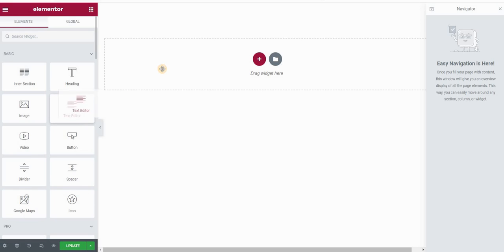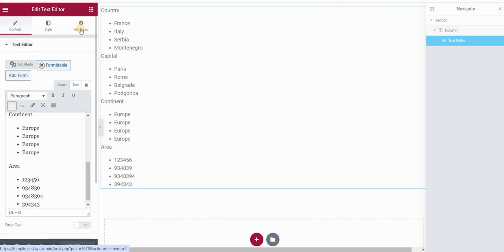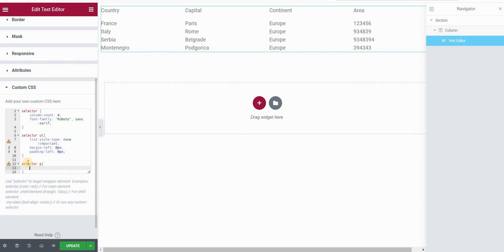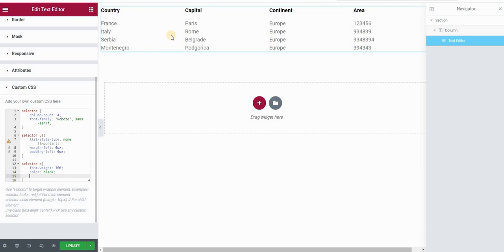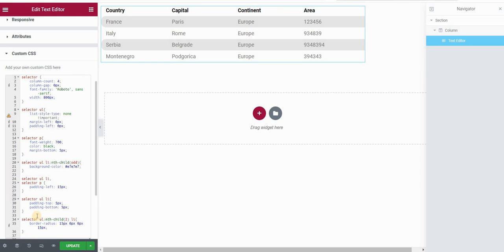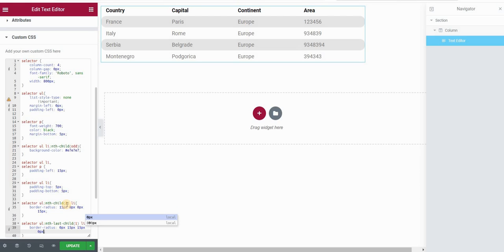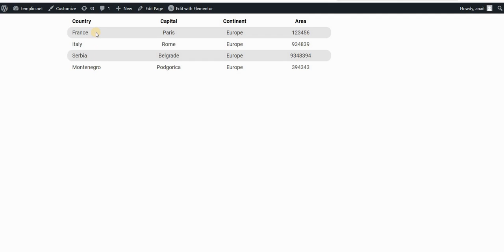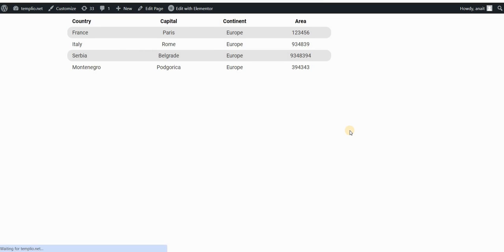Make text tables in Elementor using CSS only | No plugins, no HTML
In this tutorial, we are creating tables in Elementor with CSS only. No need to install a plugin, no HTML. Just simple, plain text using Text editor widget, unordered lists and some CSS. First, we will style the unordered (bullet) list that creates each column of our table. We will remove the bullets, add padding and spacing and text alignment. We can then apply shading to our table rows and round corners to our table cells using border-radius. We can make even or odd rows in a specific color, make only the first column left aligned and the rest centrally aligned etc.

Lastly, using nth-child elements, we will target our columns (unordered lists) and individual cells as well as table titles.